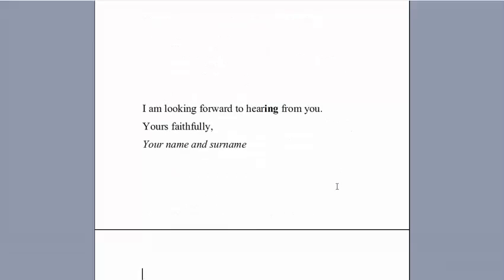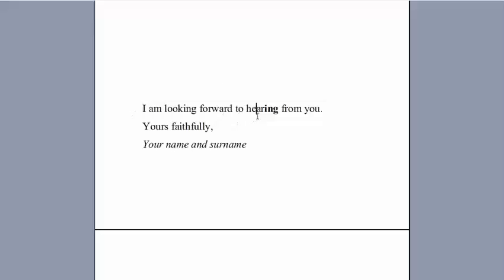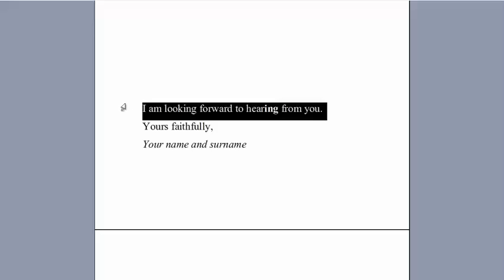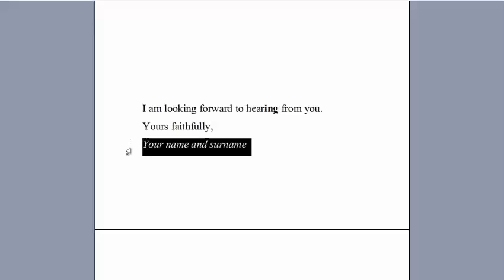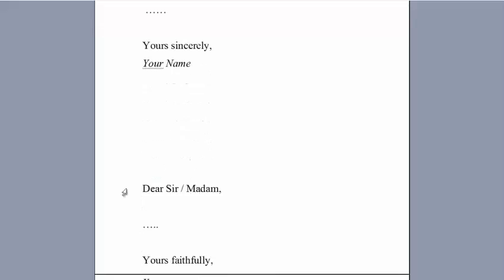Efectividad IELTS - ¿Cómo escribir una carta formal en IELTS?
En este vídeo encontrará los pasos para elaborar un ensayo formal para el examen IELTS.